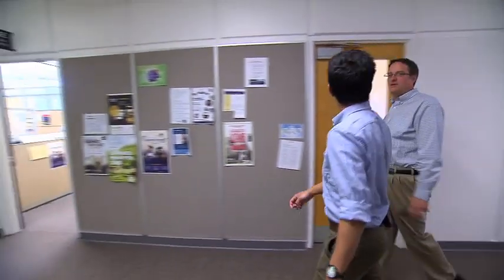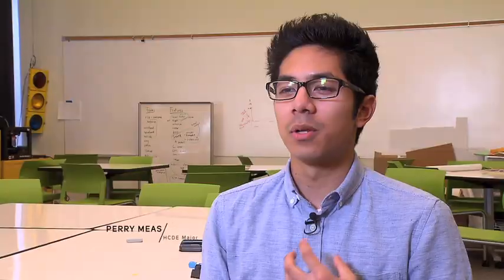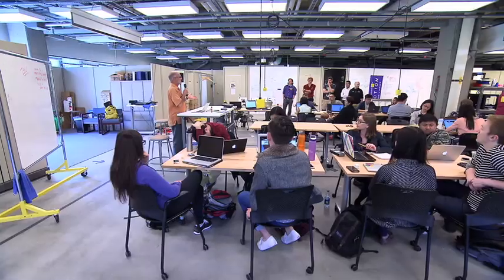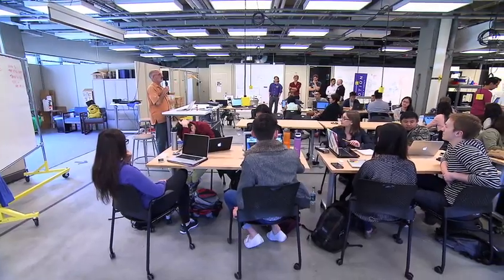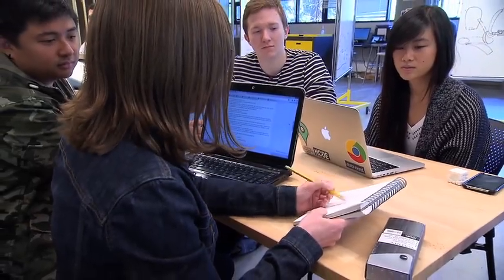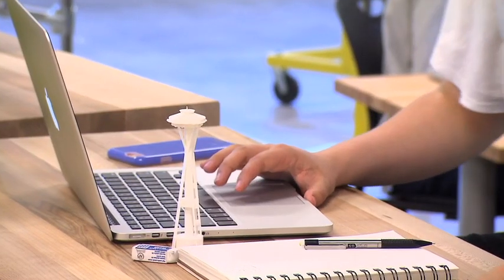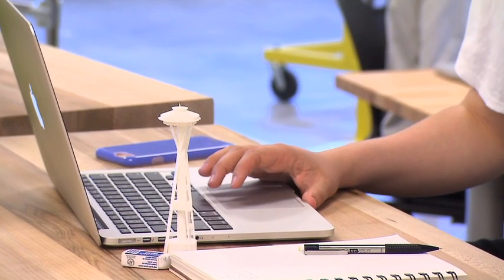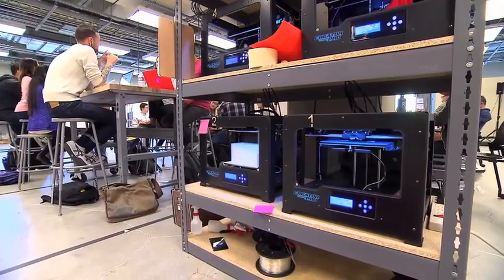Explore UW Engineering - Human Centered Design & Engineering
Students and researchers in human centered design and engineering at the University of Washington share how they are Undaunted.